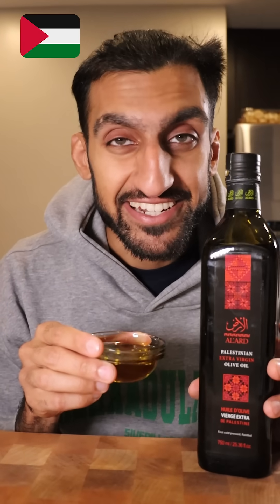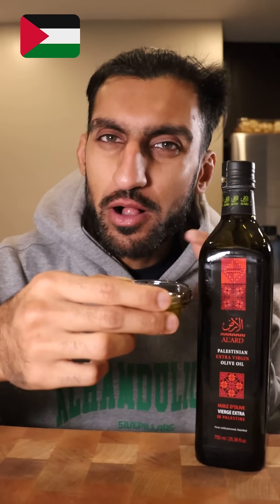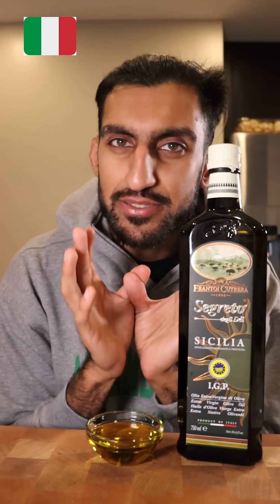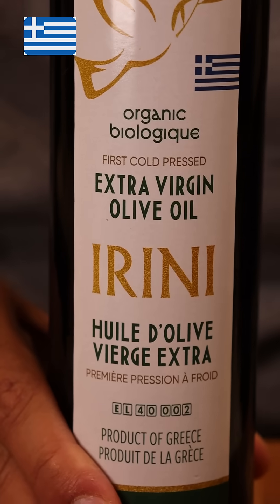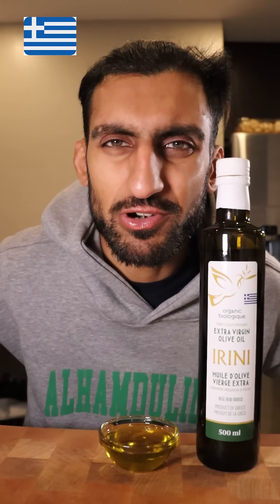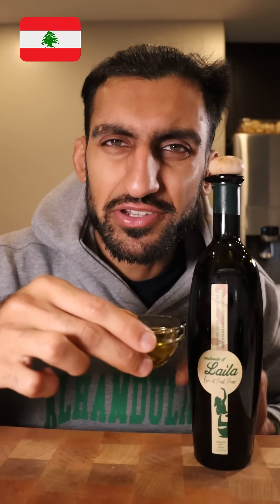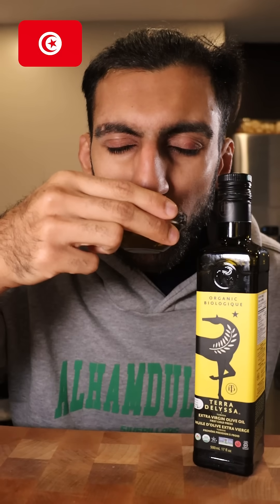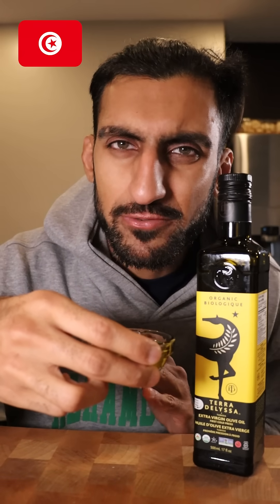Which OLIVE OIL is the Best?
Which olive do you use at home?

Audio: RifitBeats